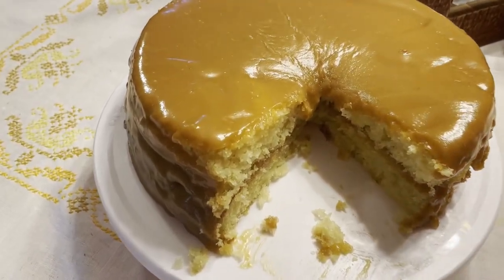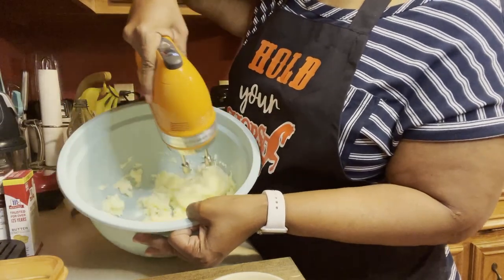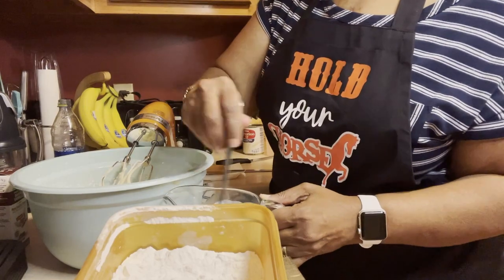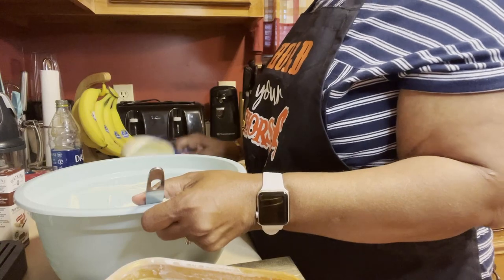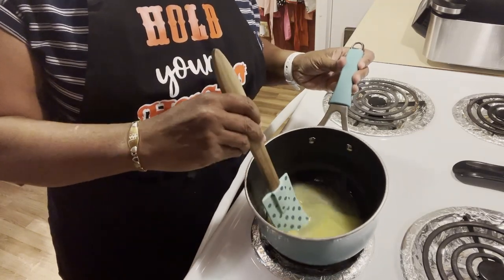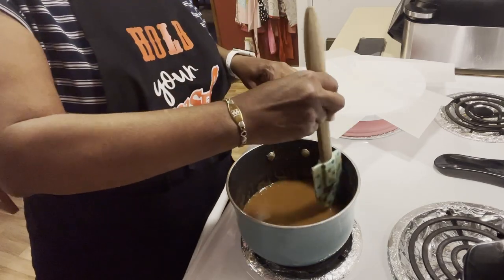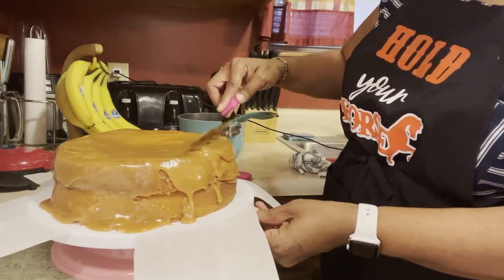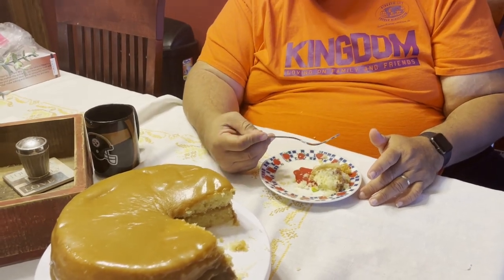HOW TO MAKE A HOMEMADE CARAMEL CAKE🍰EricandTeresa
Hello 👋 TNT 🧨 COMMUNITY! I am making homemade caramel cake 🍰 and homemade caramel icing 🧁 to top it off. We are SUPER EXCITED 😆 for you guys to try this cake 🍰 recipe and let us know how it turns out. We are so grateful for our TNT 🧨 COMMUNITY and we are looking forward to the many great things for our future. Please don’t forget to ✨✨WATCH THE VIDEOS TO THE END and remember we are sponsoring a GIVEAWAY, rules are below ⬇️! Now, Let the Journey Continue..
~EricandTeresa 💕💕

Caramel Cake Ingredients:
2 Cups of White Lily All-Purpose Flour
1 Tsp Baking Powder
1 Tsp Baking Soda
1 ½ Cup of Dixie Crystal Sugar
2 Sticks of Land O Lakes Butter Softened
2 Eggs
2 Egg Yokes
2 Tsp Vanilla Extract
1 Tsp Butter Extract
1 Cup of Buttermilk

Caramel Icing
2 Cups of Dixie Crystal Sugar
1 Stick of Land O Lakes Butter
1 Cup of Carnation Evaporated Milk
1 Tsp of Vanilla Extract

✳️Rules for the CONTEST!

✳️CASH PRIZE WINNERS 💴🥇
✳️Must Identify the 10 CLUE Videos with EricandTeresa in them!
✳️Contest is from January 1-July 1 2022!
✳️There will be 2 WINNERS!
✳️A LIVE video will take place to identify the 2 WINNERS!

🙏🏾 Pay Pal $pastorstnt

Teresa’s TikTok➡️ @heart_warrior1
Teresa’s

💟💟💟💟Teresa’s Book 📖
Heart ❤️ Warrior is finally PUBLISHED! Get your copy on Amazon❗️❗️❗️

If you are new to our channel, WELCOME. Thanks 🤩

Remember🌟WITH CHRIST ALL THINGS ARE POSSIBLE